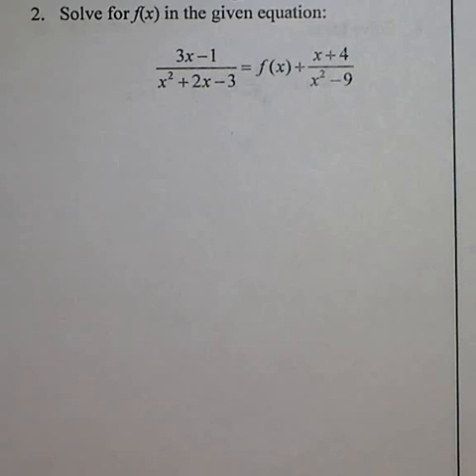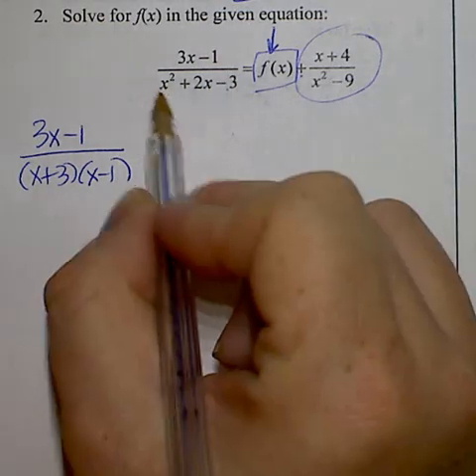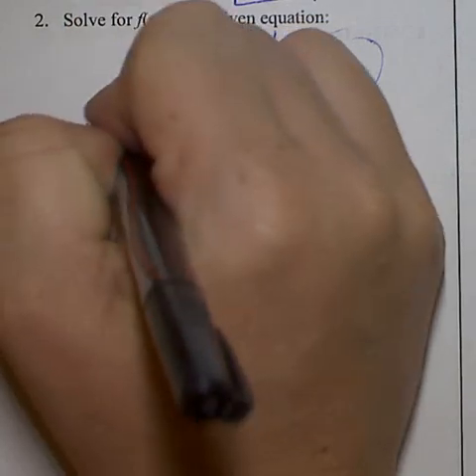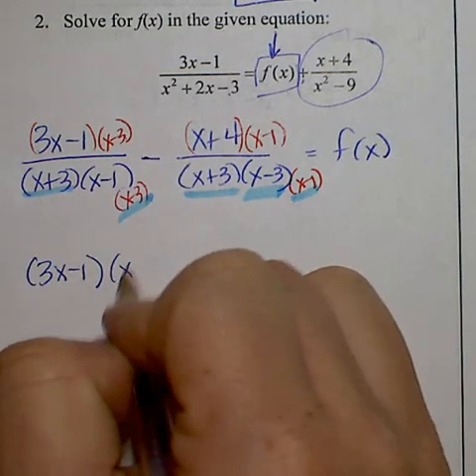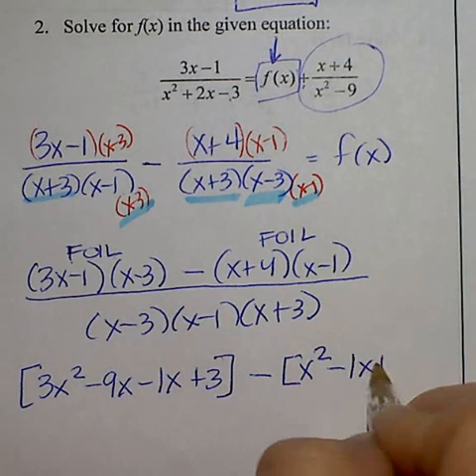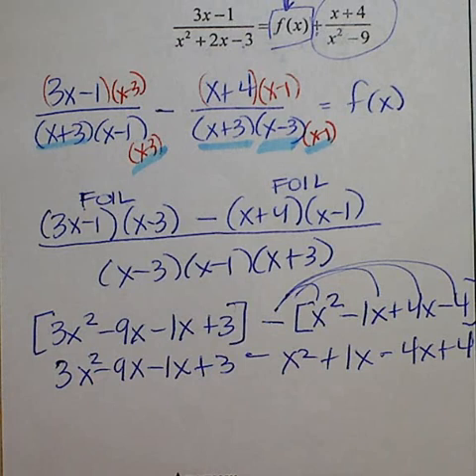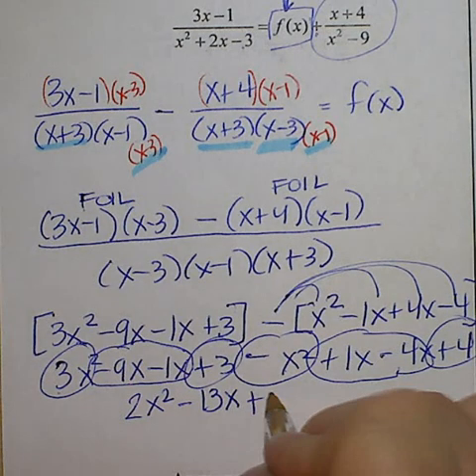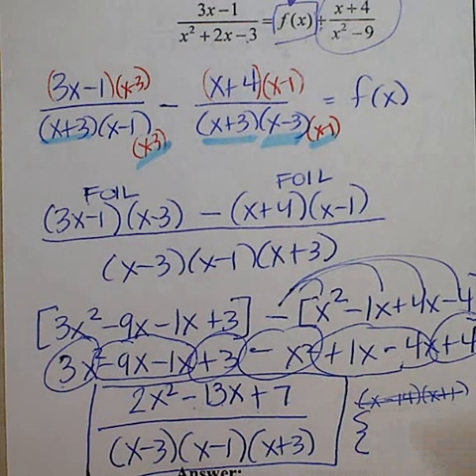Unit 5 Review - Question 2